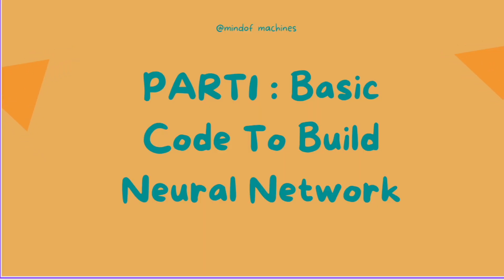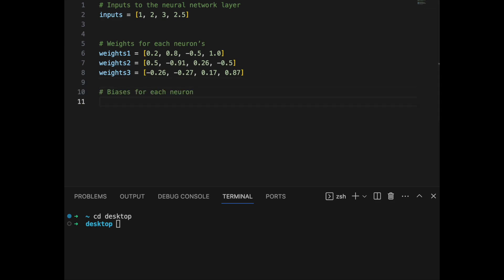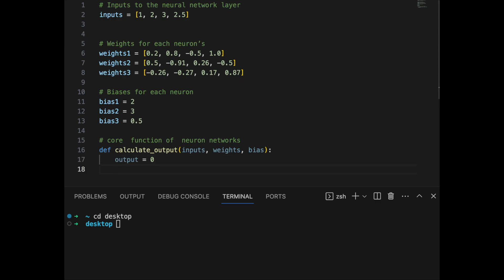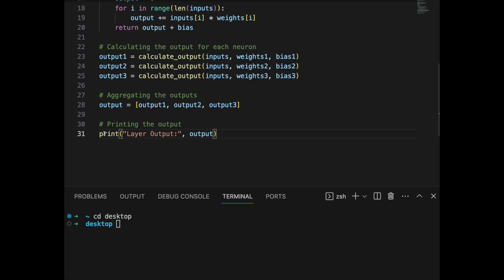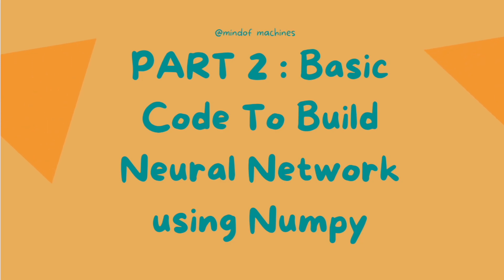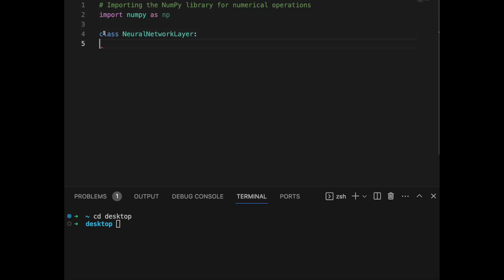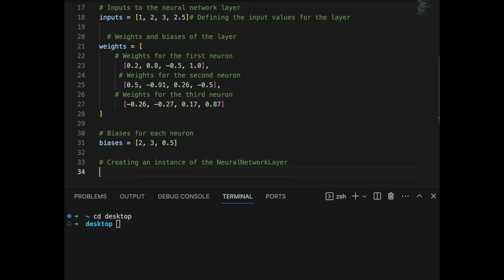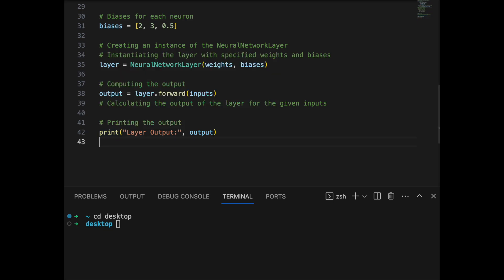Learn to build neural network from scratch using Python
Join our tutorial to master building a neural network from scratch with Python and Numpy. Ideal for all levels, this guide covers the basics to advanced concepts, including layer implementation, activation functions, and optimizing cost functions. Plus, explore the mathematics of neural networks. Perfect for students, hobbyists, or professionals eager to enhance their machine learning skills with practical Python and Numpy applications.